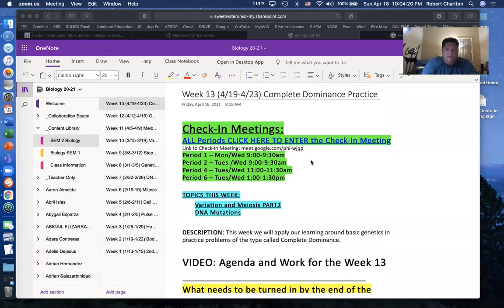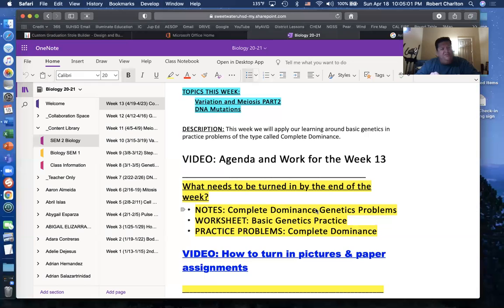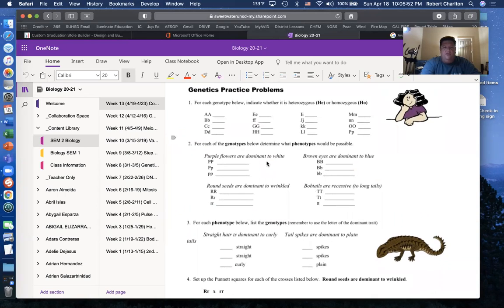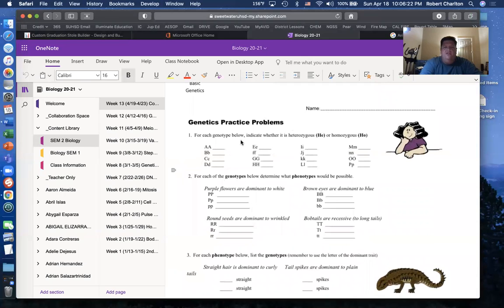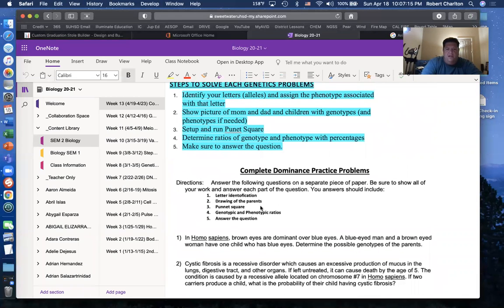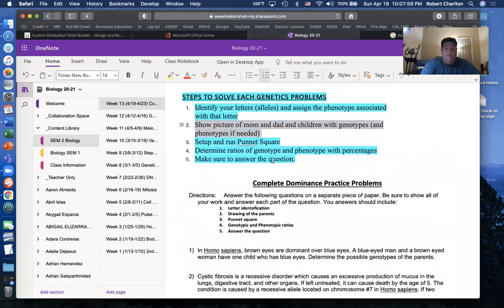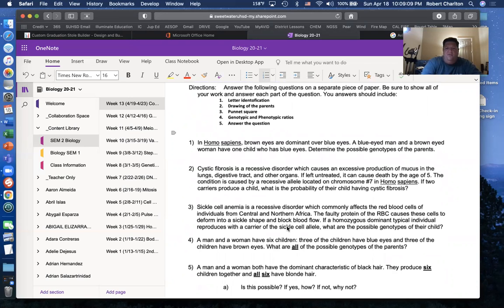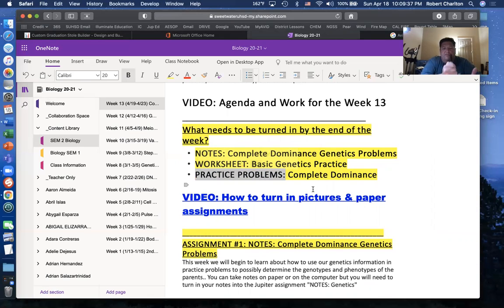Biology Week 13 Sem 2 Agenda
For Biology students with Mr. Charlton for 4/19-4/23